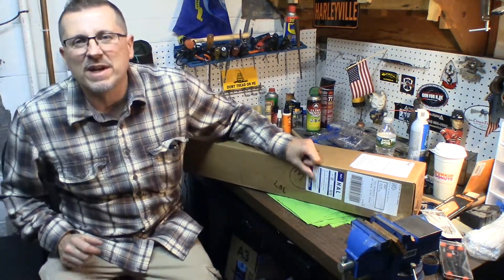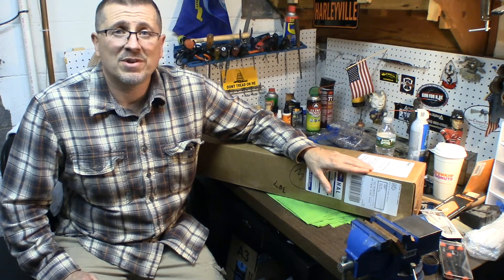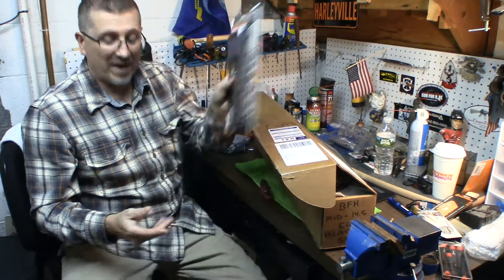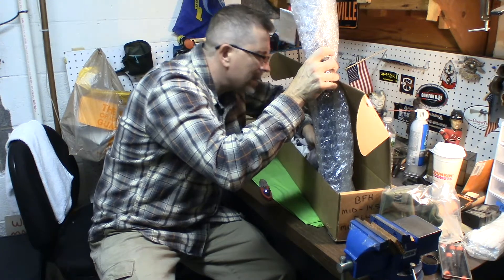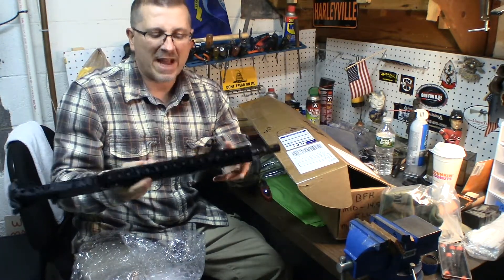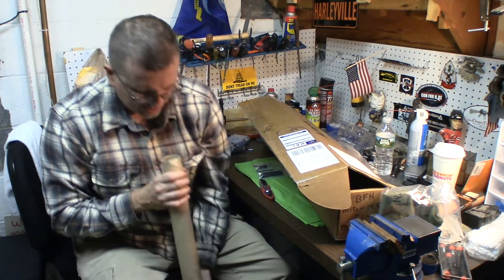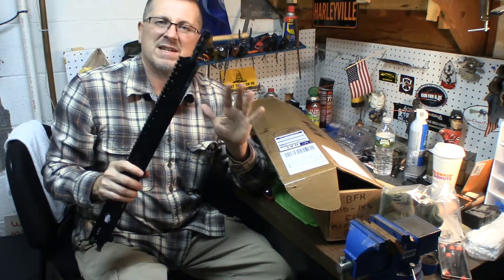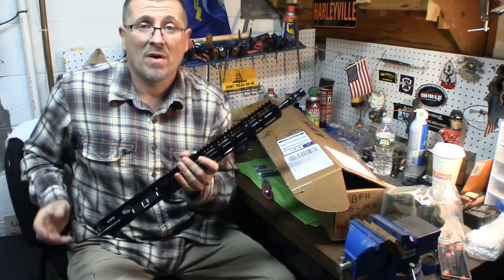BCM 14.5 MIDLENGTH MCMR 13 INCH UPPER -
THIS IS A UNBOXING OF MY NEW UPPER FROM BCM M-LOK